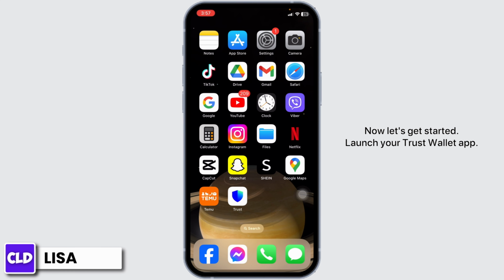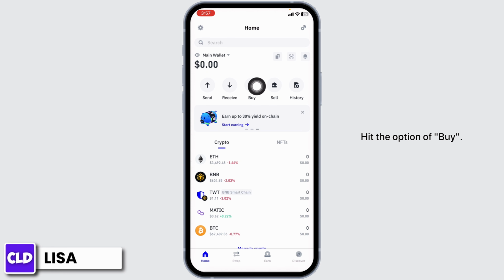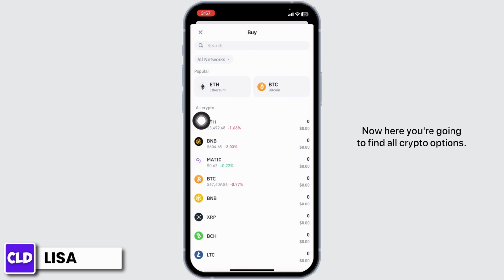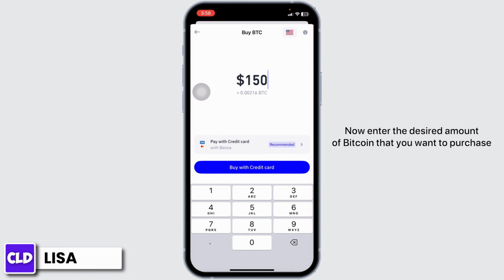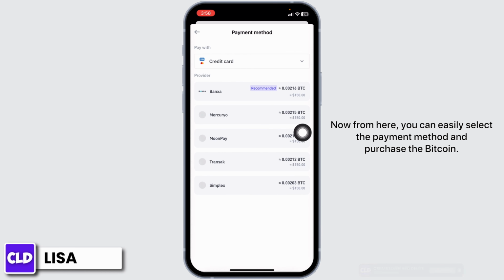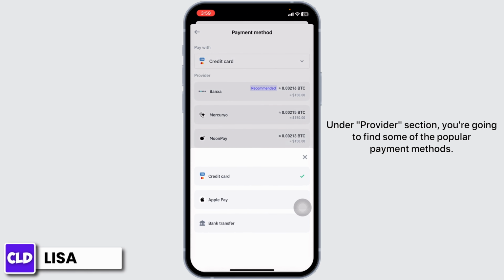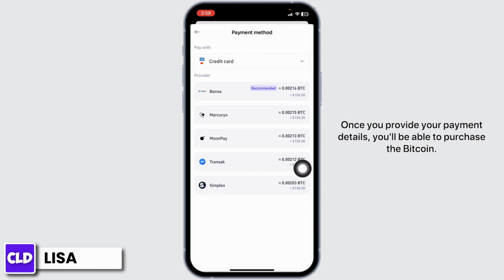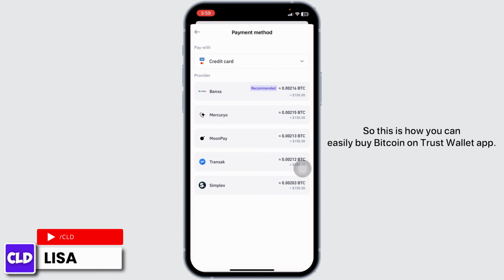How to Buy Bitcoin on Trust Wallet Account 2024?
Tutorial On How to Buy Bitcoin on Trust Wallet Account 2024?

Welcome to Create Login And Delete! In this video, we'll guide you through the process of buying Bitcoin on your Trust Wallet account in 2024. We'll also cover how to buy Bitcoin on Trust Wallet using both debit and credit cards.

📝 Topics Covered:

- **How to Buy Bitcoin on Trust Wallet Account 2024**: Step-by-step instructions to purchase Bitcoin directly through your Trust Wallet account, ensuring a smooth and secure transaction.
- **How to buy Bitcoin on Trust Wallet with debit card**: Detailed guidance on how to use your debit card to buy Bitcoin on Trust Wallet, including the verification process and fees.
- **How to buy Bitcoin on Trust Wallet using credit card**: Tips and tricks on how to buy Bitcoin using your credit card through Trust Wallet, ensuring a hassle-free purchasing experience.

🕒 Timestamps for Easy Navigation:
0:00 - Introduction
0:05 - How to Buy Bitcoin on Trust Wallet Account 2024
0:15 - How to buy Bitcoin on Trust Wallet with debit card
0:25 - How to buy Bitcoin on Trust Wallet using credit card

💬 Have you encountered issues while trying to buy Bitcoin on Trust Wallet? What solutions worked for you? Share your experiences or ask for help in the comments section below!